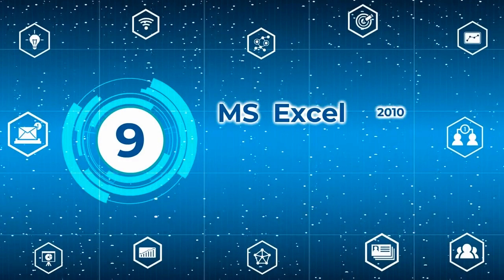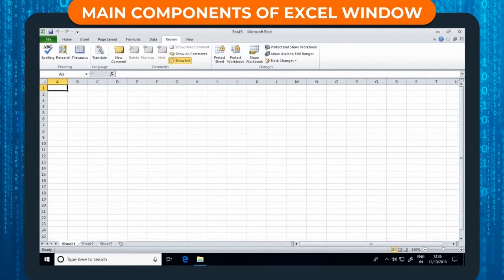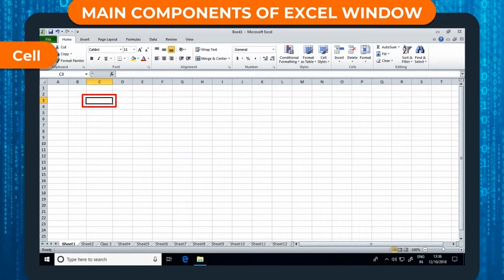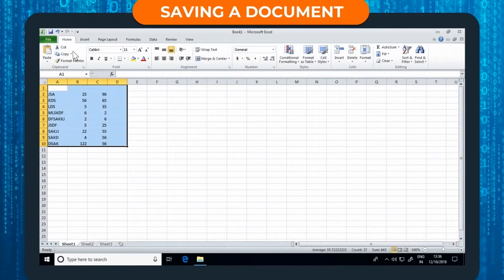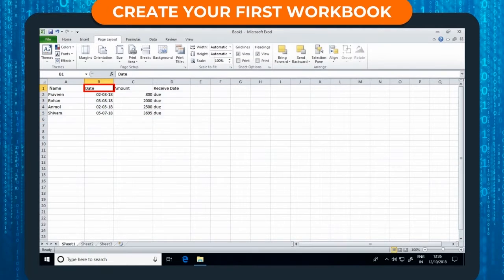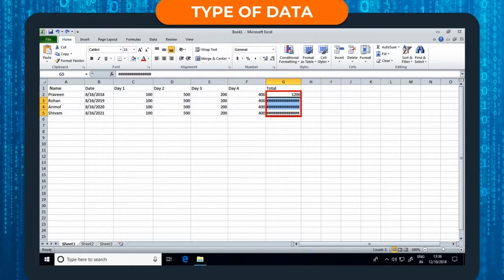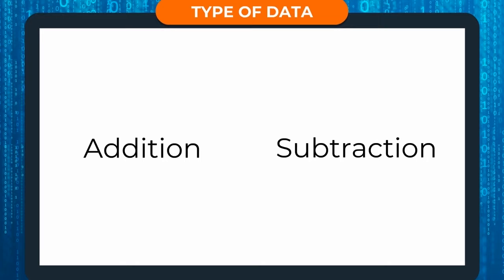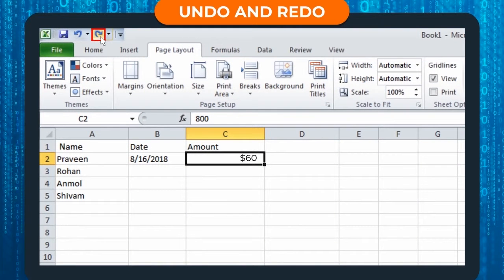chap 9 MS Excel 2010 Advanced Book -6